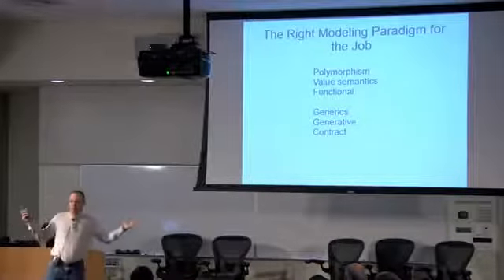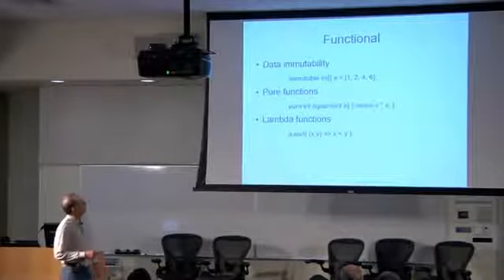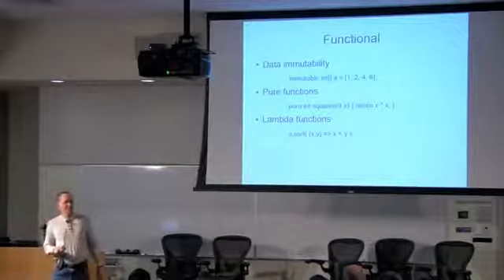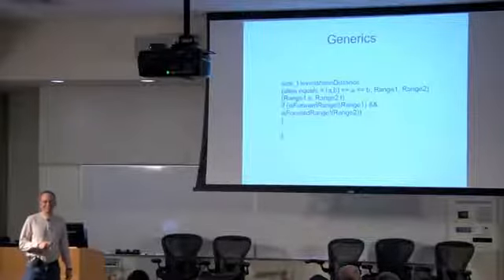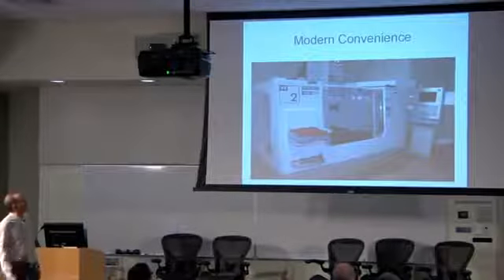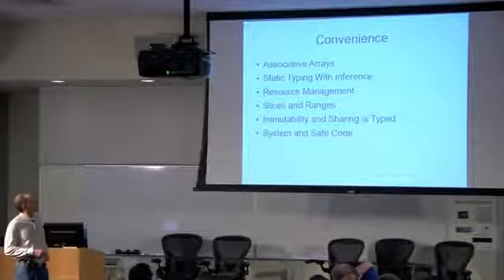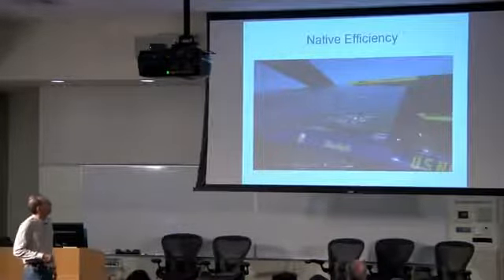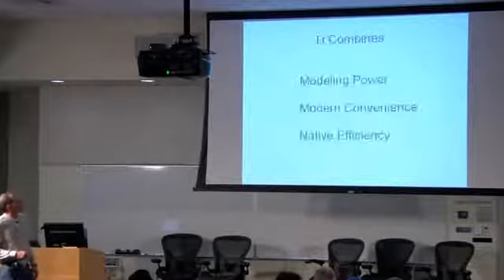The D Programming Language by Walter Bright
The D Programming Language combines modeling power, modern convenience, and native efficiency into one powerful language. D embodies many new ideas in programming languages along with traditional.

This presentation was recorded at GOTO Aarhus 2017 Walter Bright - Develops Compilers and Programming Languages ABSTRACT Architecting a complex program out of simpler,.

International programmer Walter Bright on stage during IT Talent College Development. Walter is the founder of programming language D and war game Empire. He worked for Facebook and Boeing,.